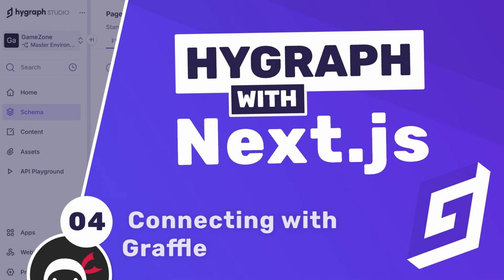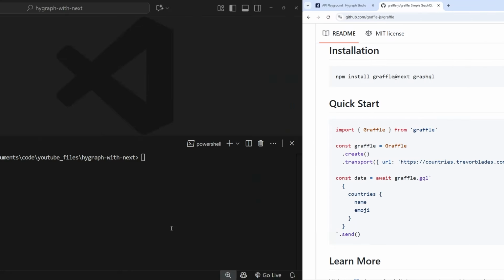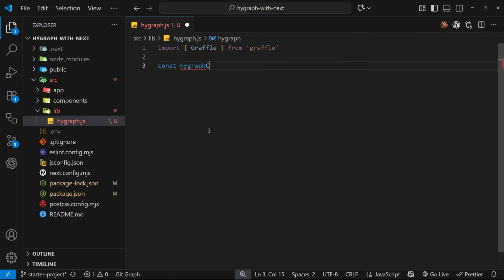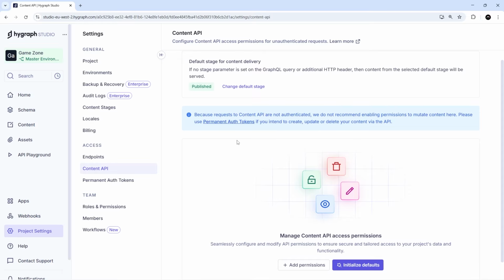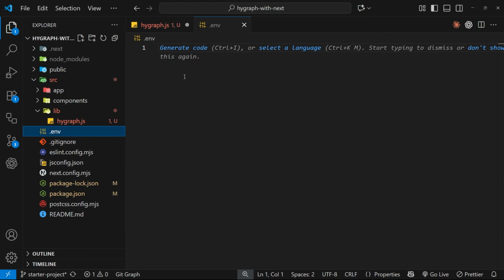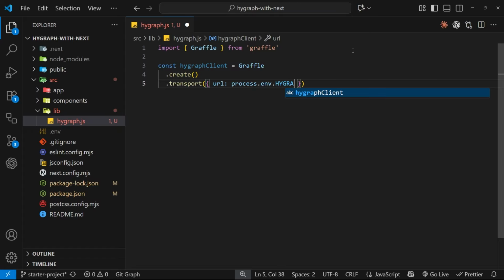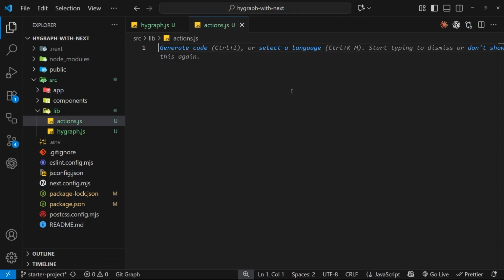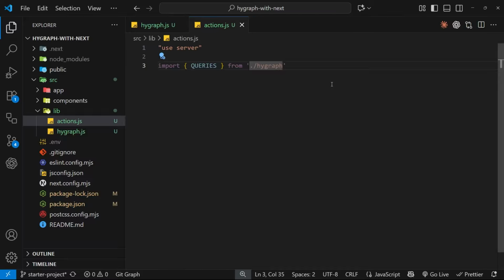Hygraph (with Next.js) Tutorial #4 - Connecting with Graffle